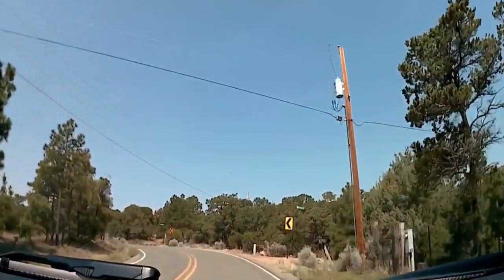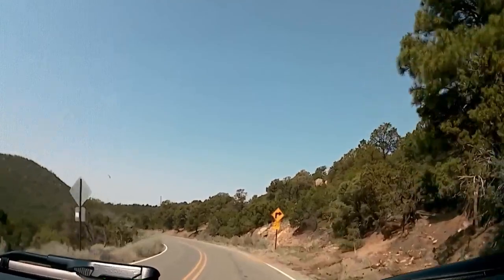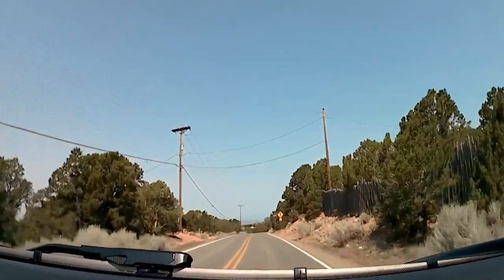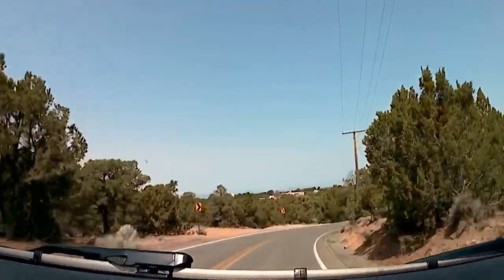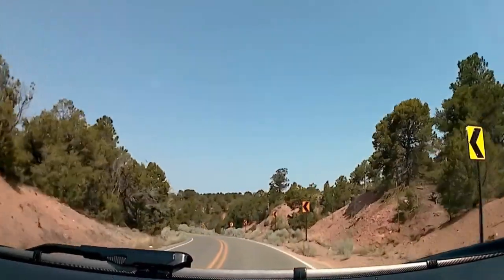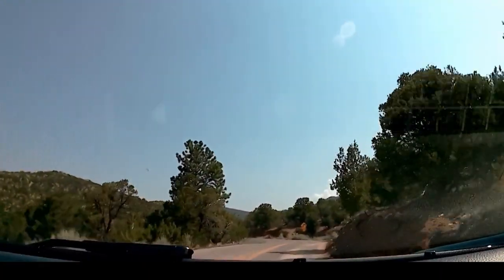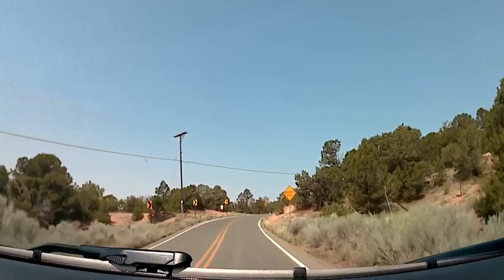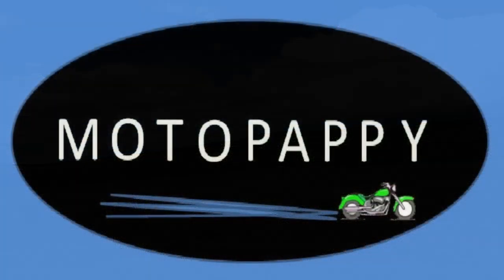An Interesting Ride Along the Santa Fe Trail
Join me on a brief trip down the Sante Fe trail.  Located in New Mexico, Santa Fe features beautiful Mountain View’s, wonderful community, and several natural treasures.  Imagine yourself on a motorcycle, car, or vehicle of your choice.